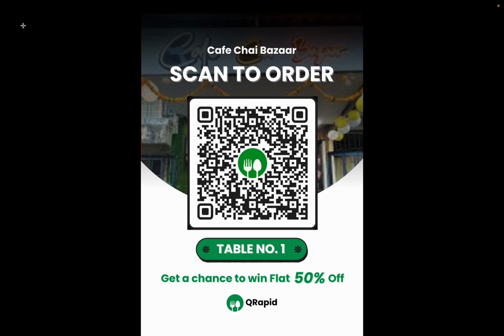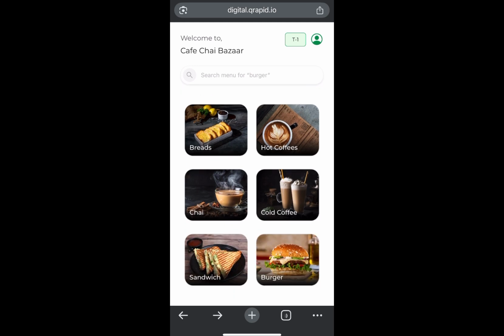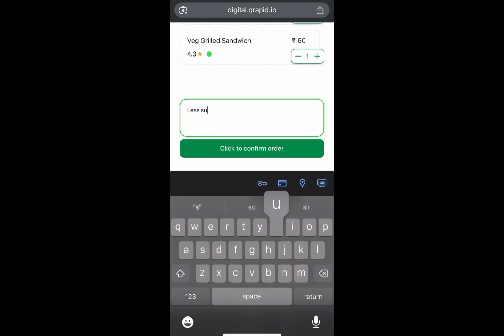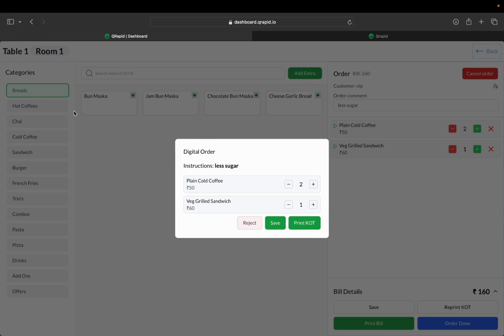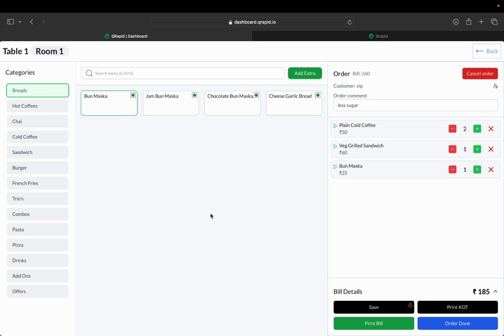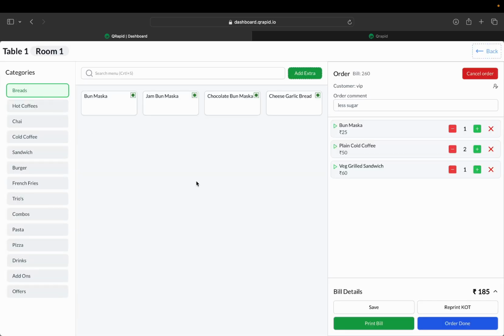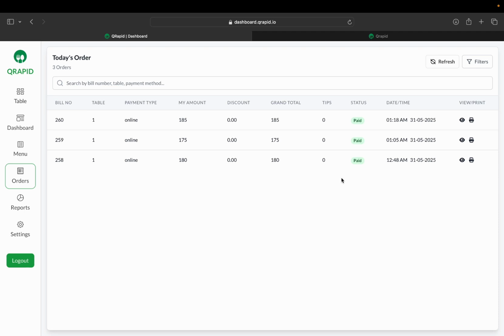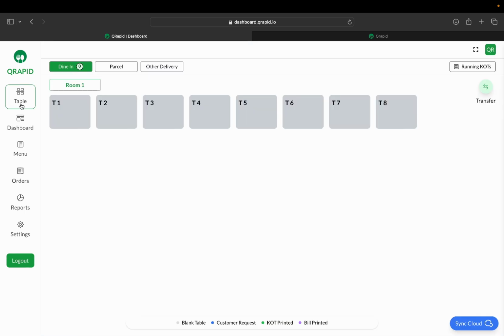QRapid Product Demo (v2) | English